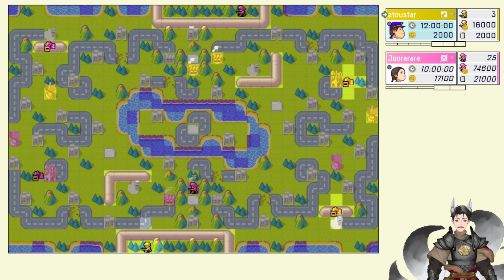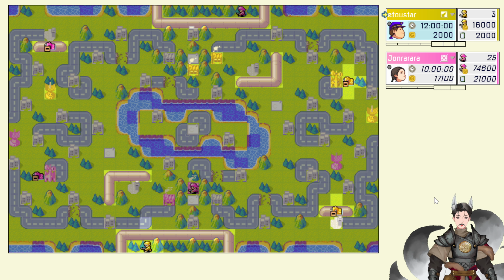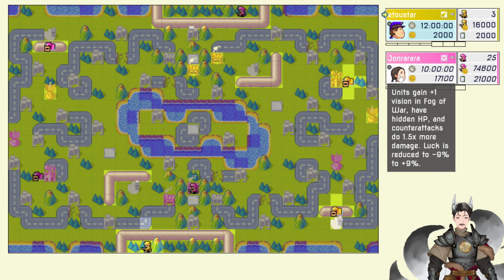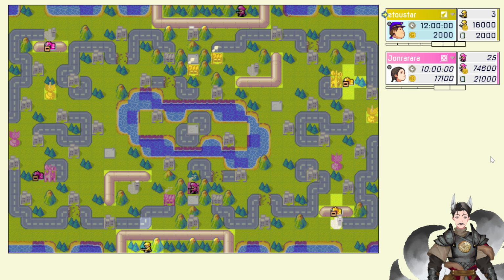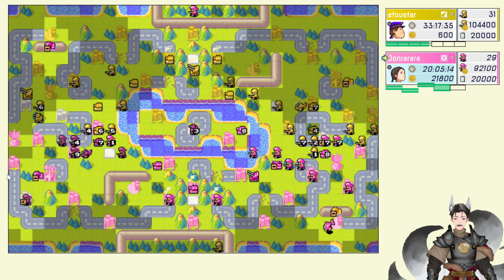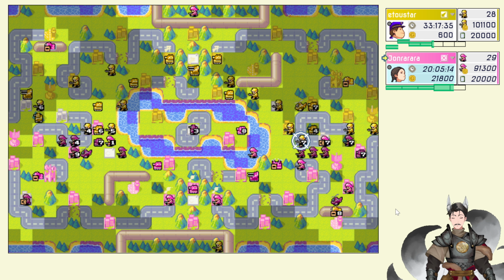etoustar (Drake) vs Jonrarara (Sonya) || Advance Wars by Web Replay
Advance Wars by Web Replay